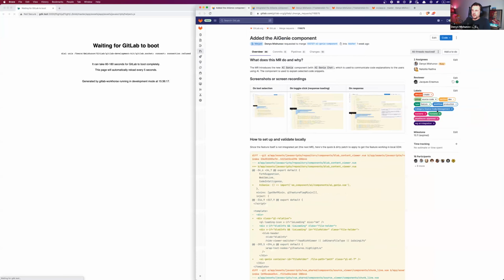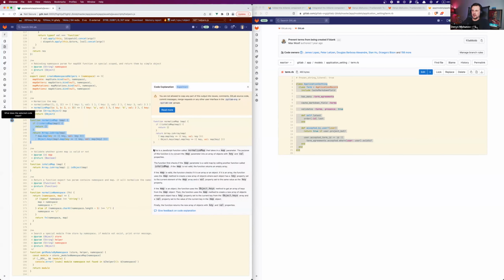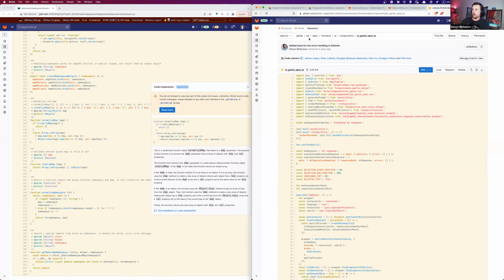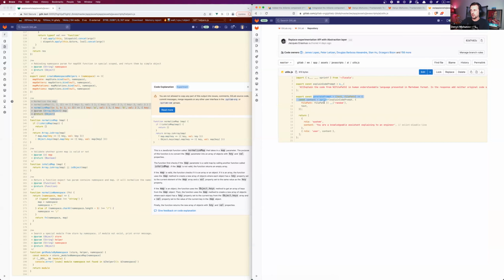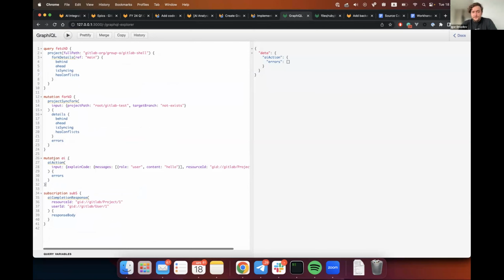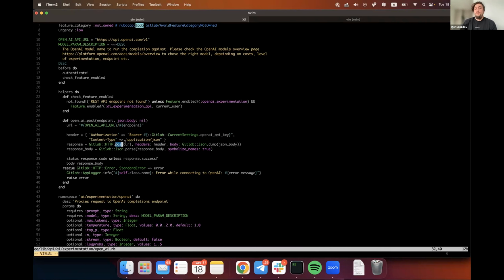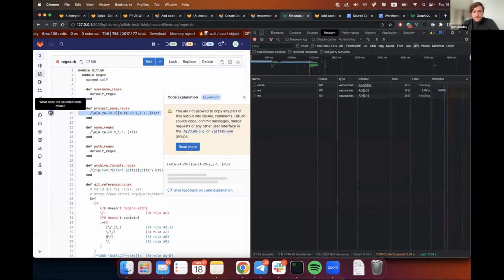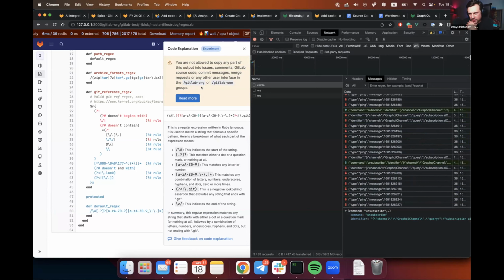GitLab Explain this code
Walkthrough of how the GitLab explain this code based around OpenAI works.